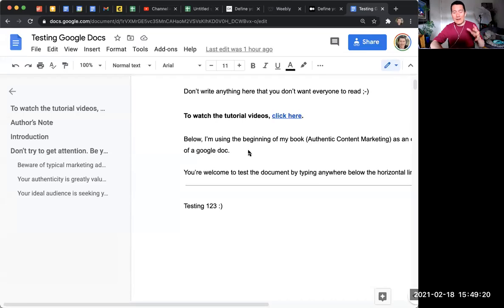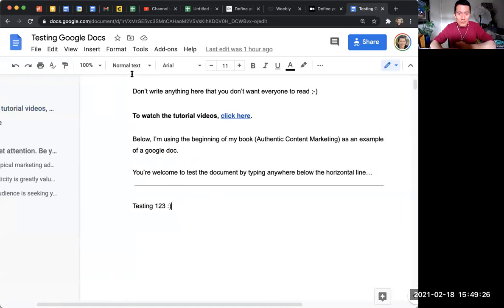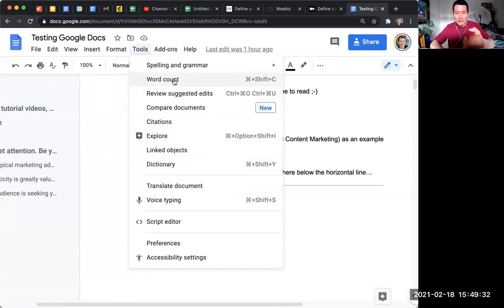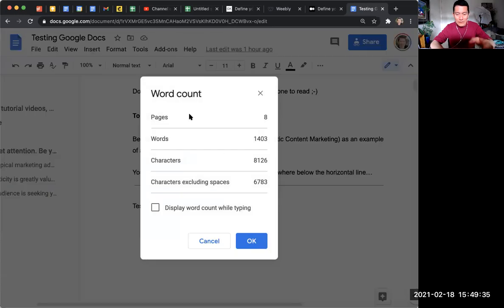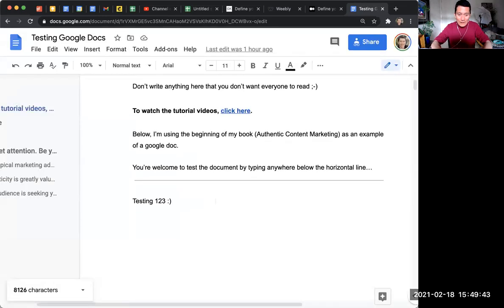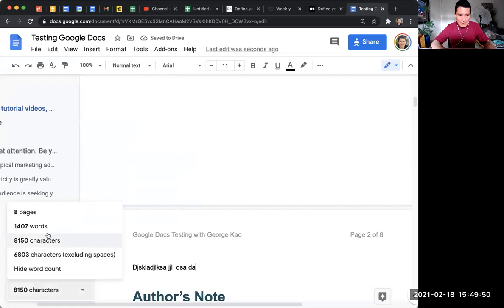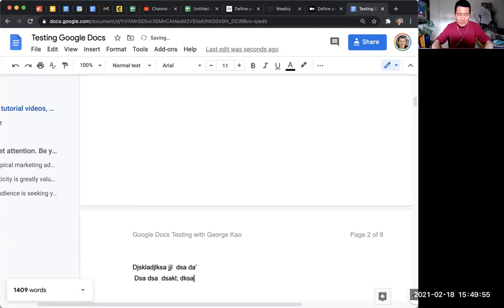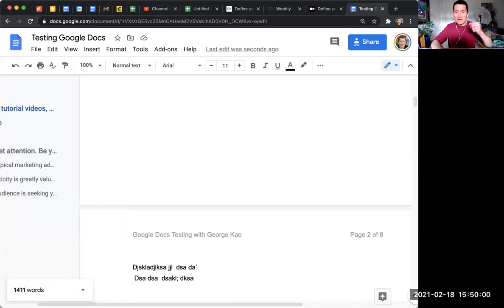Google docs real-time word count or character counter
Try it out!  Create a new google doc